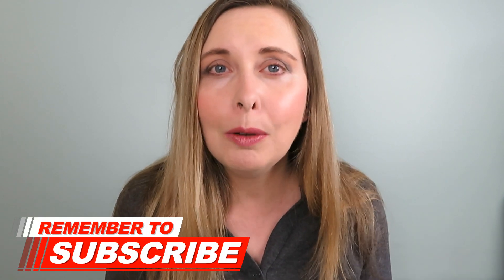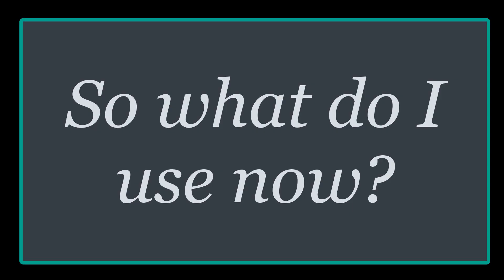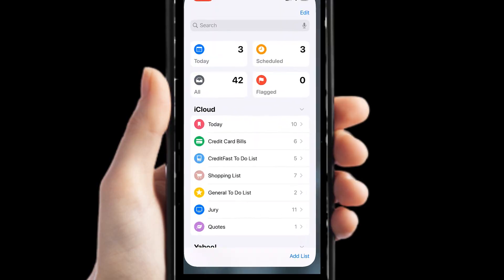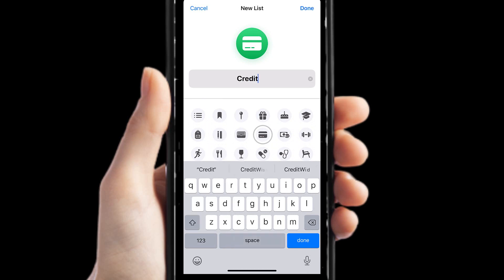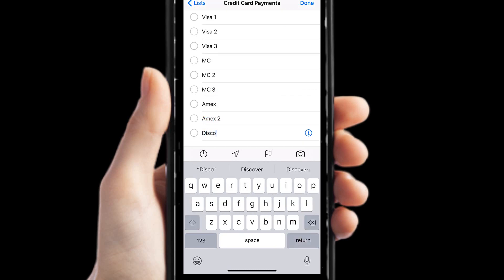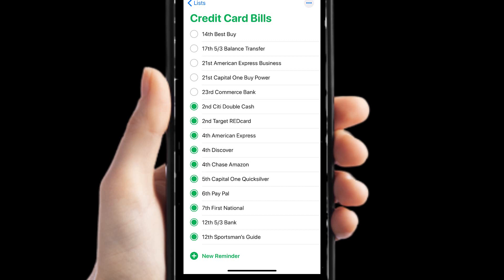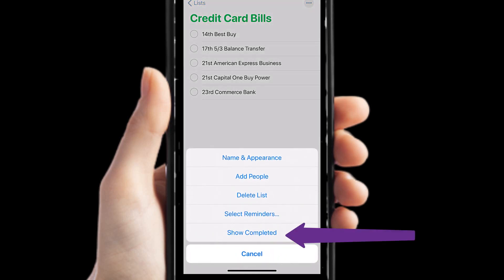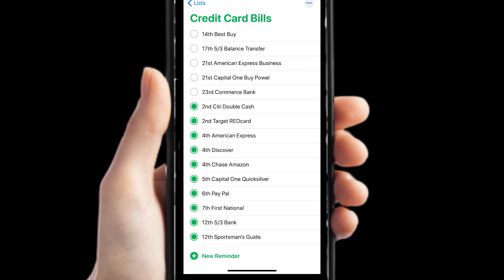Bill Reminders Using Apple Reminders App - How to Manage Credit Cards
Do you need bill reminders? Using the Apple Reminders app can help. In less than six minutes I will demonstrate how using the Apple Reminders app can help keep track of credit cards. In this Apple Reminders Tutorial I will show you how to set it up for easy credit card bill management.

If you do not want to use the Reminders app or any app but are looking for a way on how to manage your credit card bills, try this bill organizer notebook.
Personal Finance Notebook to Organize credit card bills

👉Compare Secured Card Reviews Here 👈

💳 CREDIT CARDS 💳
► Webull Get 2 FREE Stocks When You Deposit $100 (Valued Up To $1000)
💥 RESOURCES TO BUILD CREDIT FAST 💥

This video has uploaded captions for hearing impairment.
Engish Subtitles

The content in this video is accurate as of the posting date. The information could be outdated by the time you watch this video. Some of the offers mentioned may no longer be available.